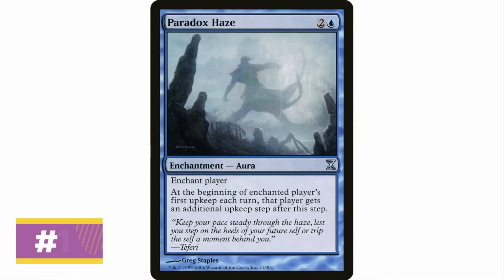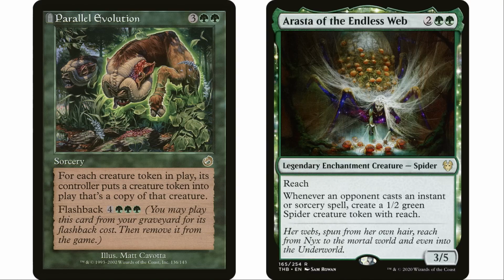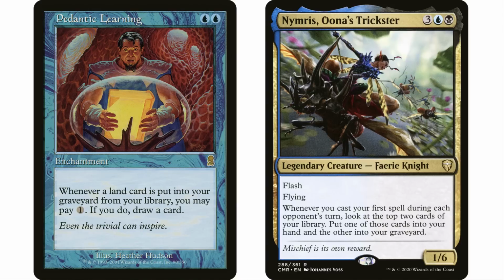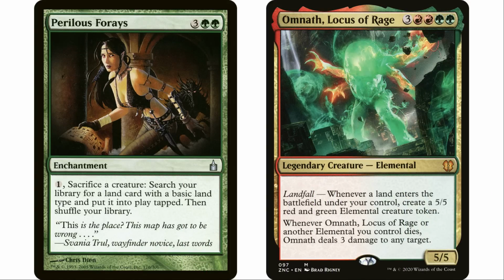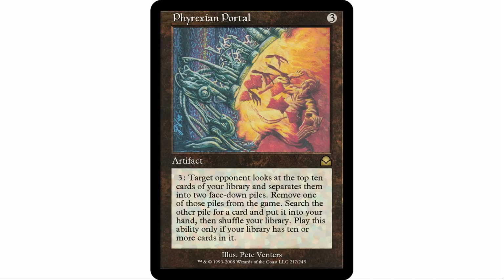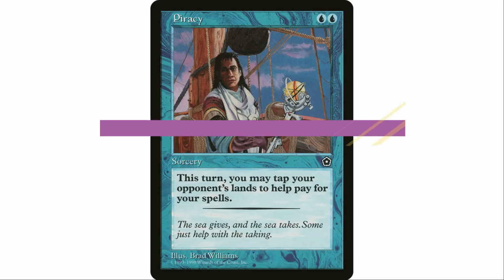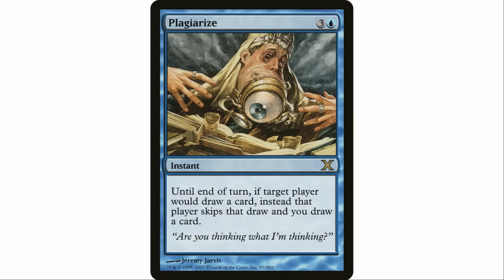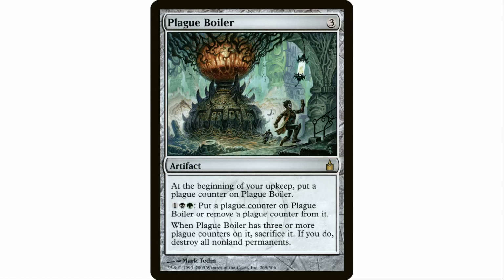10 Cards You Should Be Putting In Your Commander Decks | Episode 50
Episode 50.